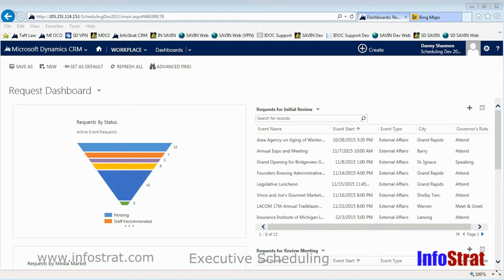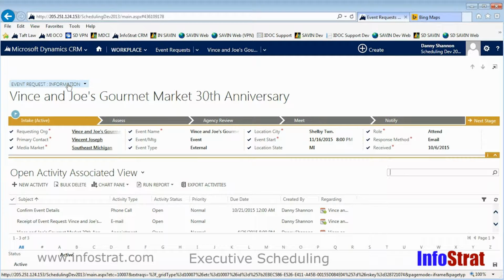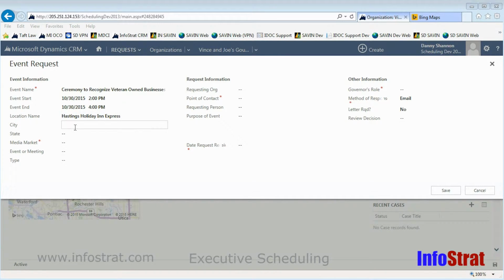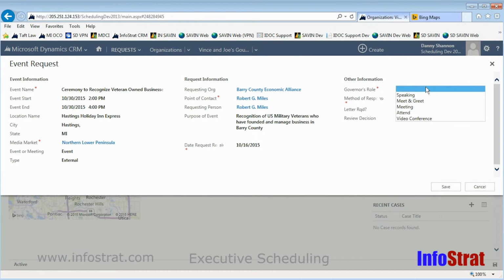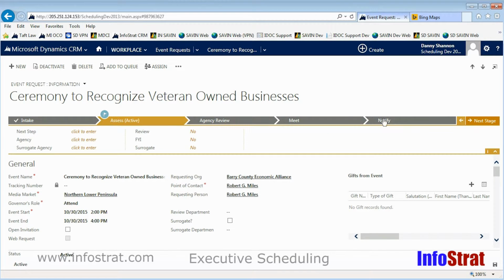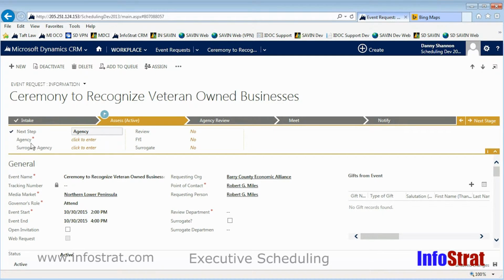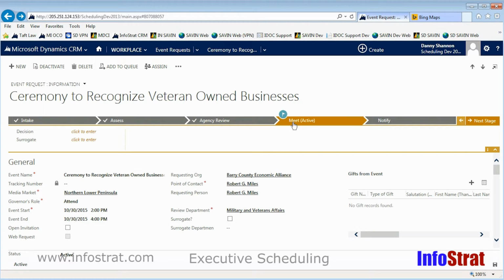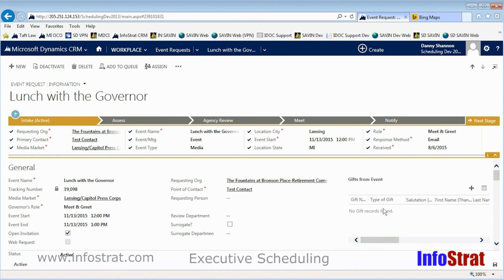Executive Scheduling With Dynamics CRM Demo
The InfoStrat Executive Scheduling solution enables the official’s scheduling team to manage these requests in a standard way that ensures all requests are reviewed against the schedule, that a determination can be made whether the official can and should attend or if someone should be sent in the official's stead and that a timely response is provided to the requestor.